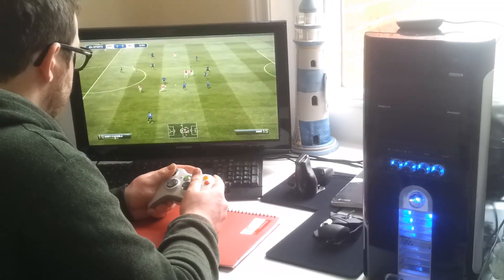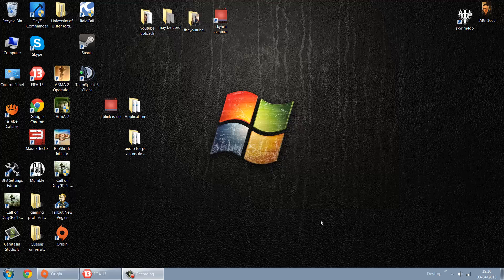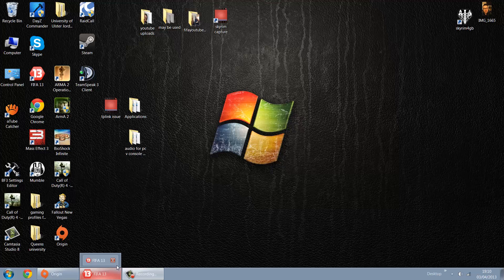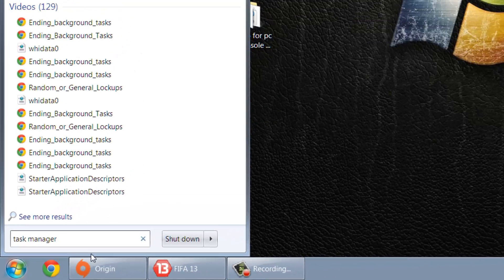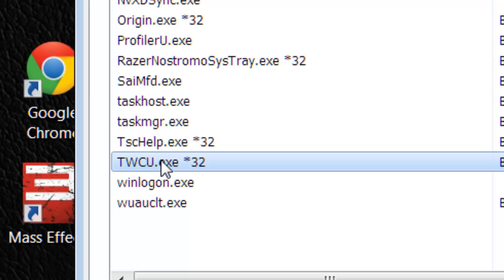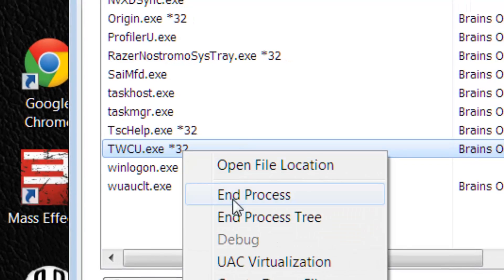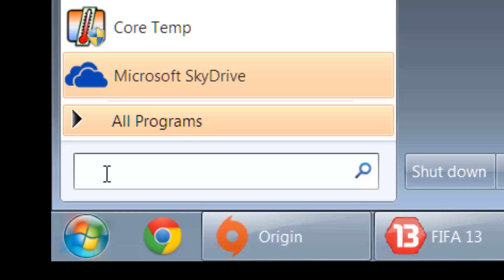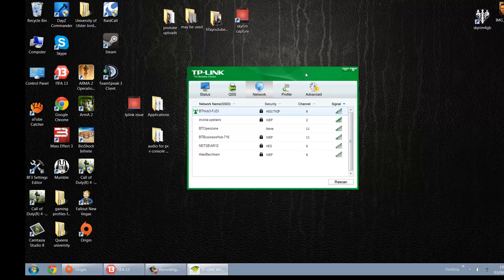GAMES Minimizing to Desktop (problem Solved) keep crashing to Desktop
You're in the middle of an online game and suddenly your game minimizes, and not the first time either, this has been happening constantly. Its ruining your FIFA matches, your DAY Z, Call of Duty, Battlefield, Skyrim, Fallout 4. the list could go on, its ruining yo...
How to solve Minimizing Games and Games that keep crashing to Desktop
VERY EASY SOLUTION (for most peeps)

IF NOT look at your process spikes forcing your game to close
Disable windows aero theme
update your drivers for your graphics card
it could be another process using alot of information so check your process tab in the task manager and see what process is spiking.
it could even be your anti virus
my best guess is its another process running in the background cashing your game to minimize so go to processes tab and keep eliminating possibilities

Hope this helps and dont forget to set windows to run your wireless config and not a 3rd party!

BUT BRAINS OMAC CHANNEL isnt just about giving help we Have fun around these parts too!!!  we Review Gaming gadgets, OS systems, Gaming Reviews or even just cool techy stuff.

Steam minimizing your games? STEAM Minimizing your games
MANY THANKS

BRAINS OMAC